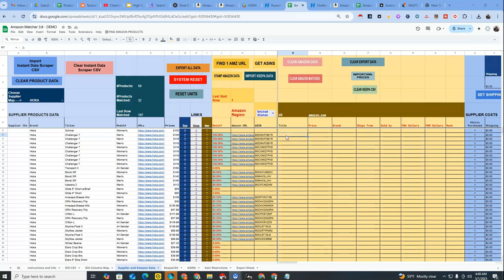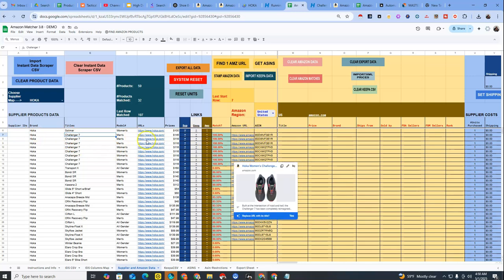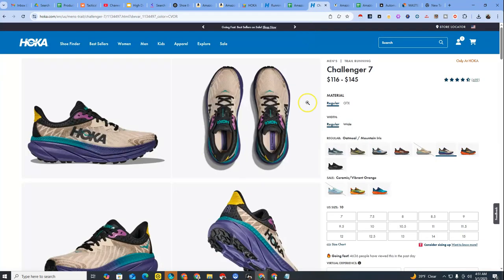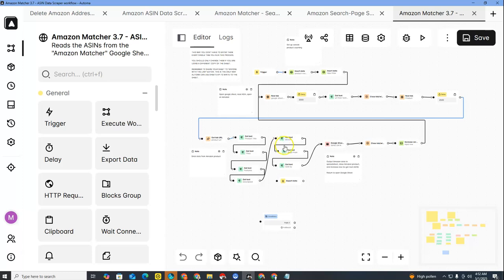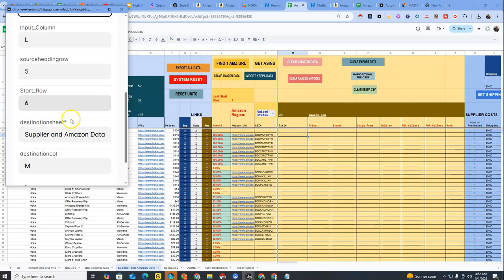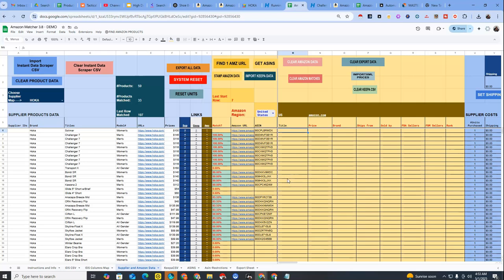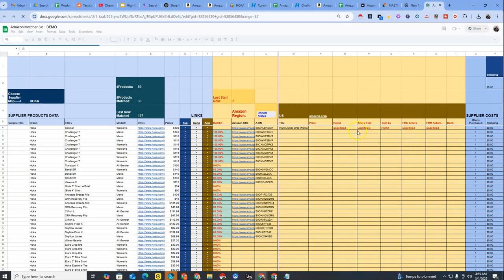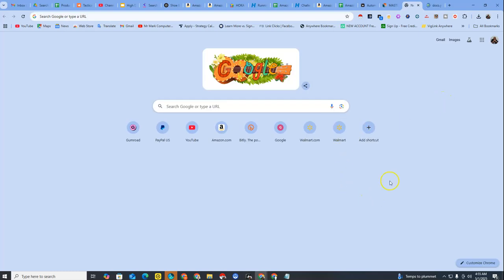Researching a Shoe Brand on Amazon Part 3 - Sourcing Products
Now for the final step of sourcing this shoe brand from its own website, I have to pull the Amazon data from its matching Amazon products. I do this with a browser automation that removes the physical task of doing this by hand.

This means no paid software will be required to do this task unless you need backend data such as FBA fees. For that use Keepa viewer, export to CSV, and import the data (the Google sheet has a function to map it). That process however is not demonstrated in this video.

If you need to see the complete series (previous videos that led up to this) then use the link:

MY RESOURCES

RECOMMENDED SOFTWARE